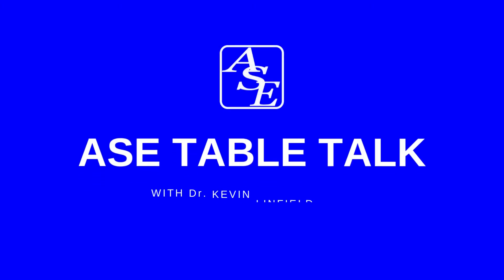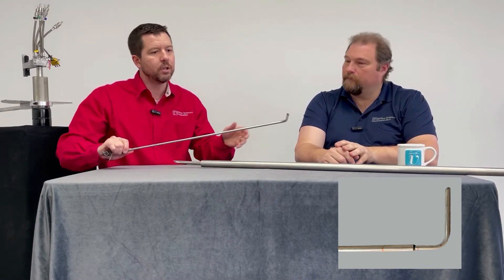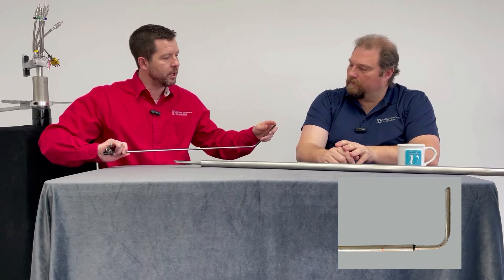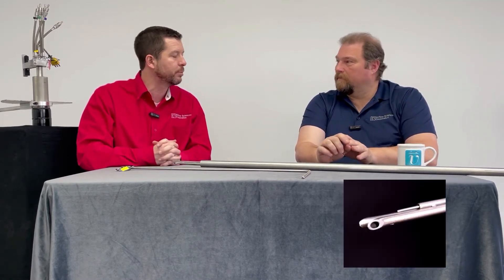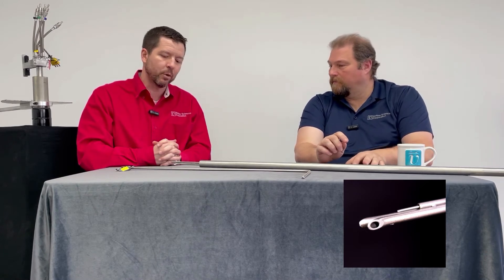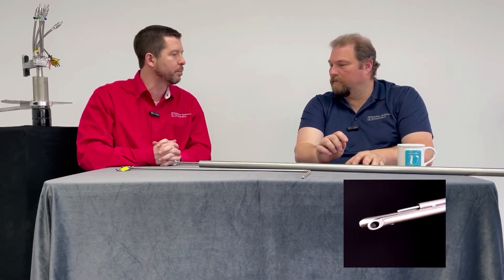Velocity Measurement Probes | Pitot and S Probes | ASE Table Talk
In this episode of ASE Table Talk, Dr. Kevin Linfield, P.E. and QSTI Certified Field Test Leader Matt Gentry discuss velocity measurement probes including the standard pitot probe and an S probe. They go into detail about how the probes differ along with which field testing scenarios you’d want to select a specific probe for. Finally, they wrap up talking about EPA calibration requirements.

Both probes are similar in that they use differential pressure to determine velocity. Standard probes are used for clean air applications like HVAC testing. The design of the standard probe makes it prone to getting plugged by particulate so when working in these industrial applications it’s best to use a S-Type probe. S-Type probes also have the option to include a thermocouple which allows you to measure temperature and velocity in the same traverse. S-Type probes fall under the EPA method 2 and 2G. These methods require yearly probe calibration in an EPA certified wind tunnel.

Airflow Sciences Equipment manufactures high quality testing equipment in our lab in Livonia, Michigan. Probes and other equipment can be customized to fit your specifications. We also provide calibration services in our EPA certified wind tunnel.